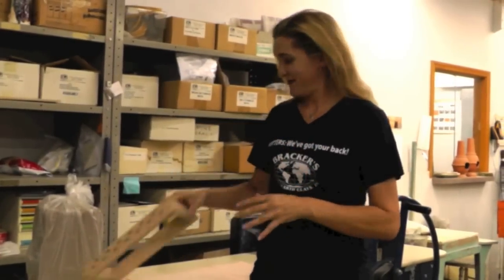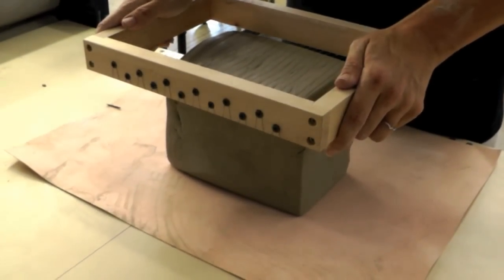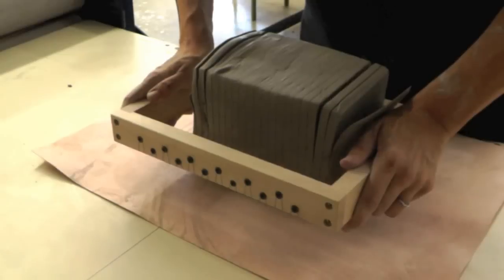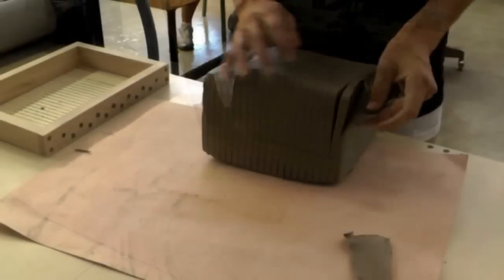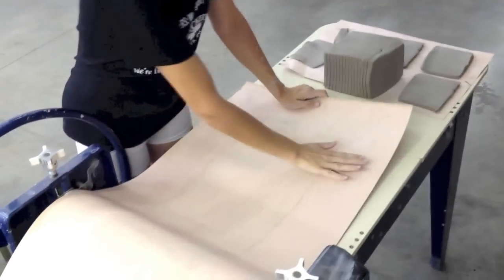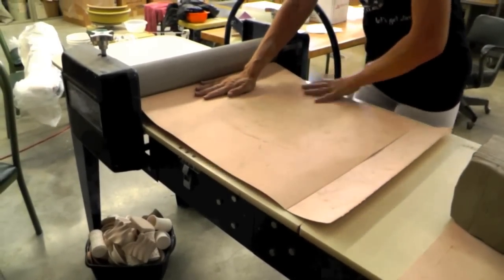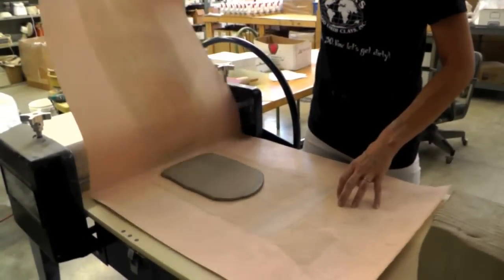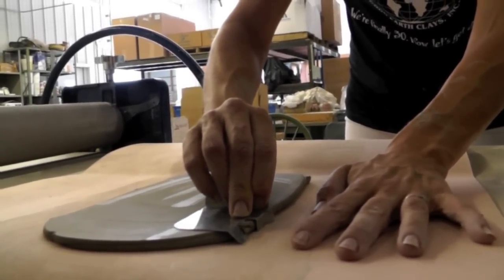slab tools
As part of Bracker's 30th Anniversary test-drive tuesday, Cindy Bracker demonstrates some favorite slab making tools